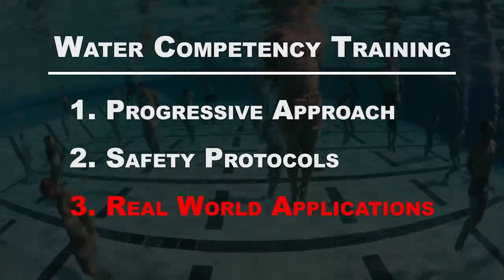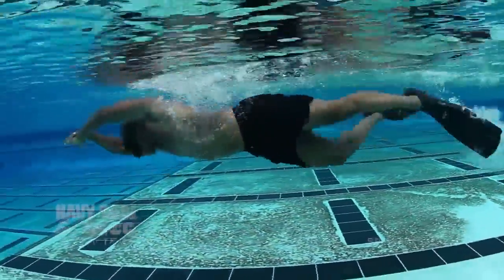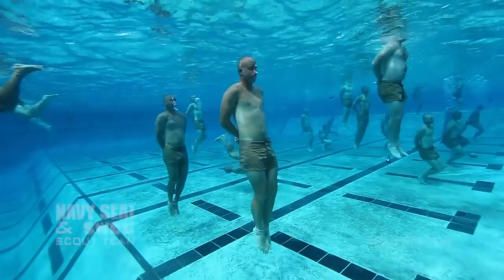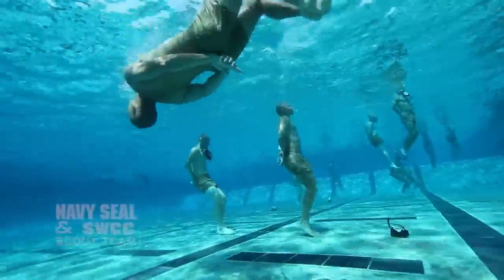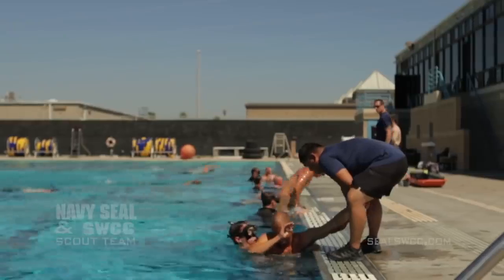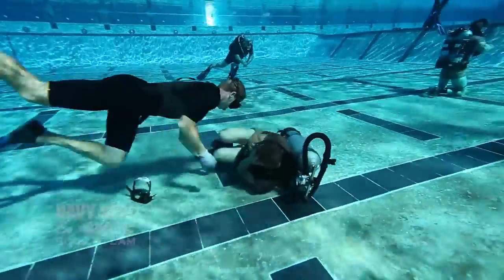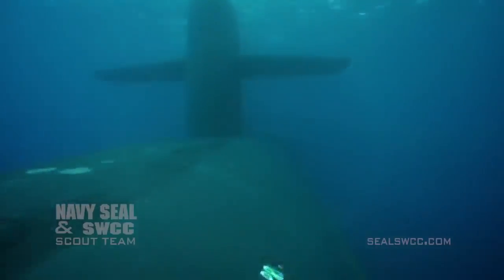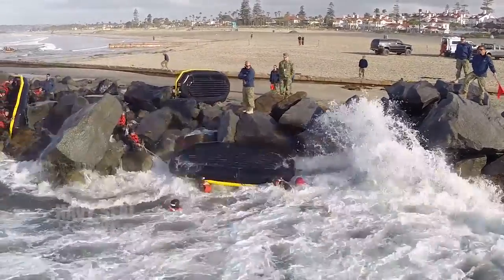NAVAL SPECIAL WARFARE TRAINING | TTCAGE Tailormade Training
Elite personal training studio in NoLo Milan
Ti aspettiamo a partire da Marzo 2022 per una prova gratuita
Seguici sui nostri social: